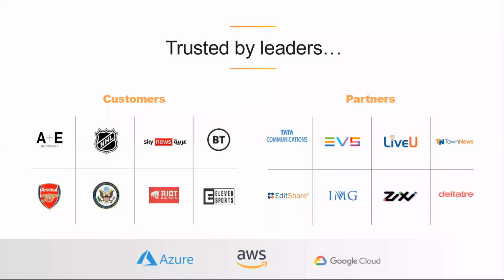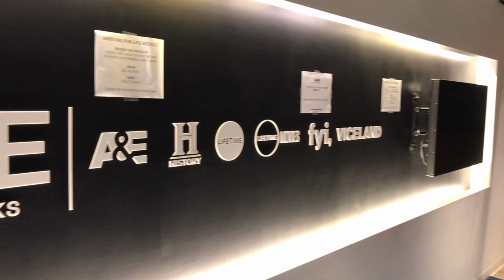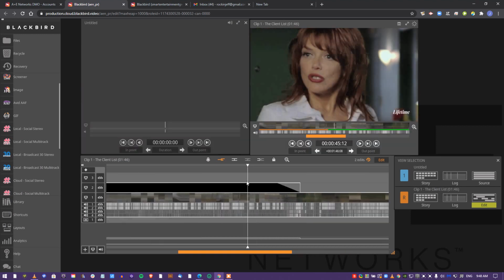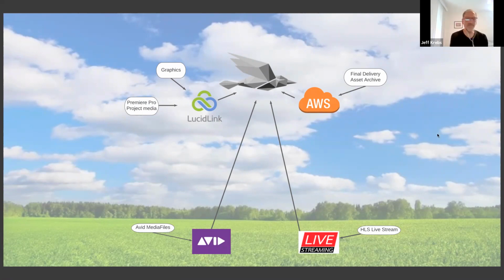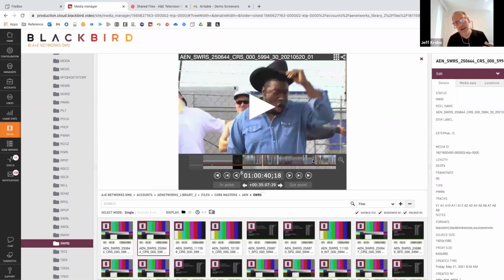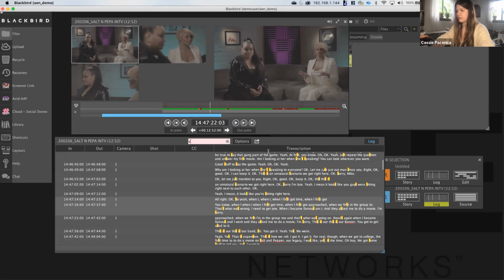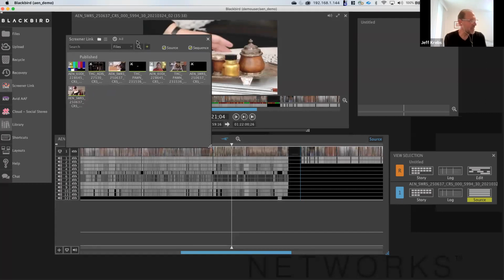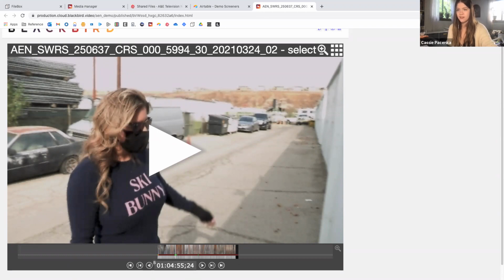Presentation: Blackbird & A+E Networks - Ultra efficient cloud native workflows - for the new world